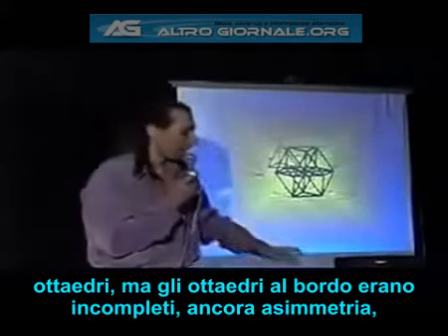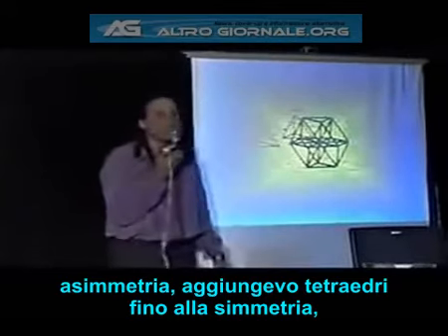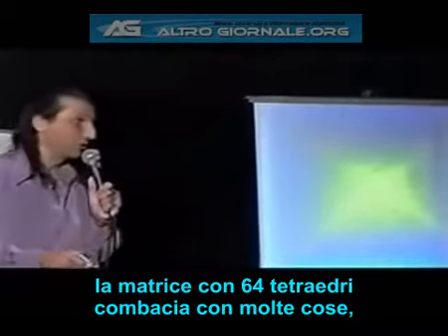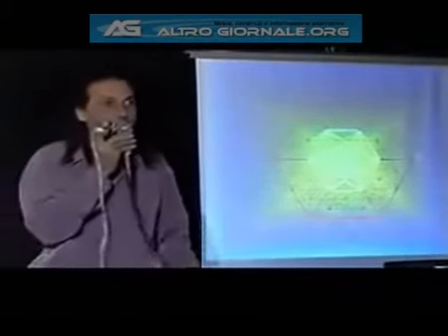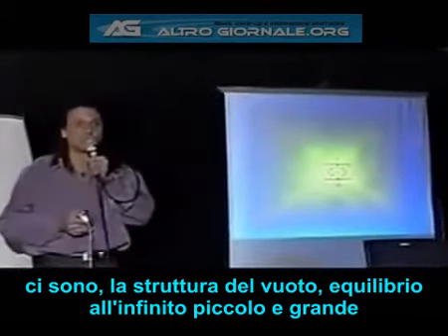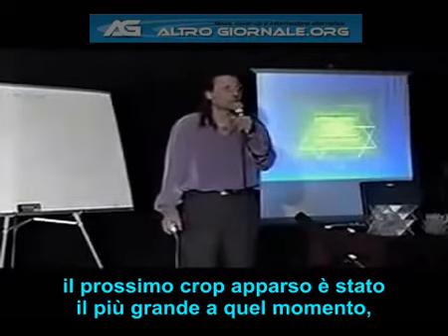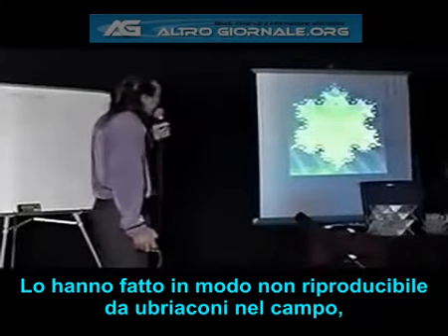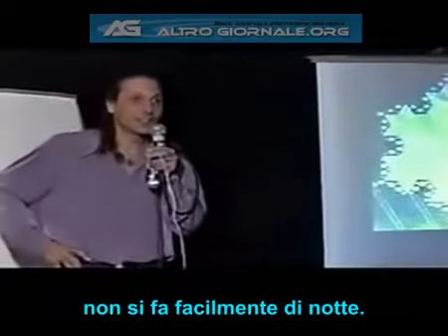NASSIM HARAMEIN 11-45 (Rogue Valley Metaphysical Library) subITA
Conferenza di Nassim Haramein anno 2003

Crediti: The Resonance Project & Event Horizon